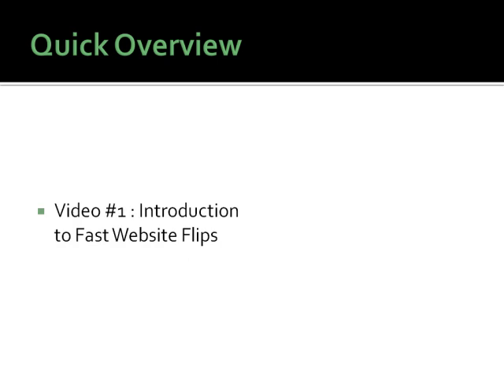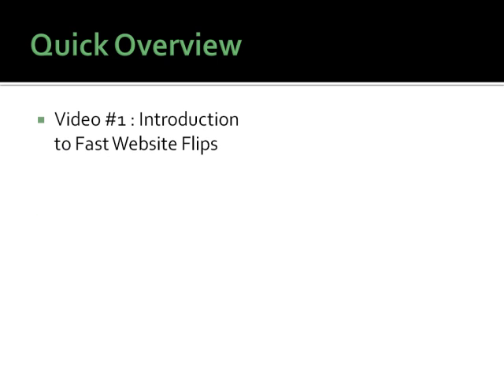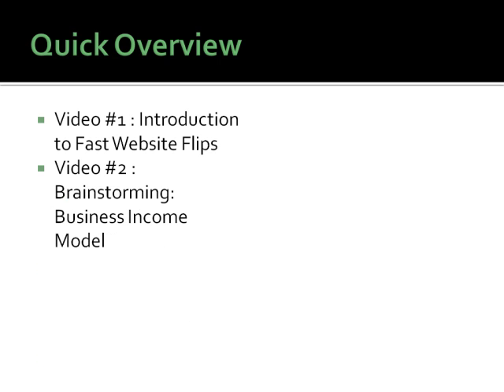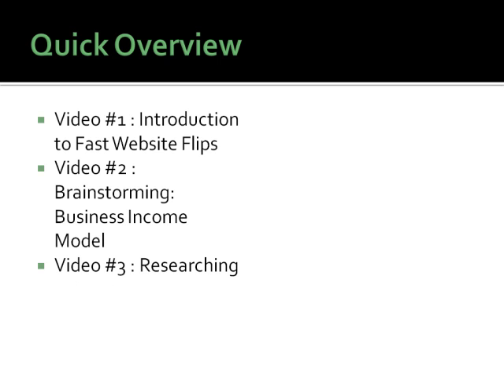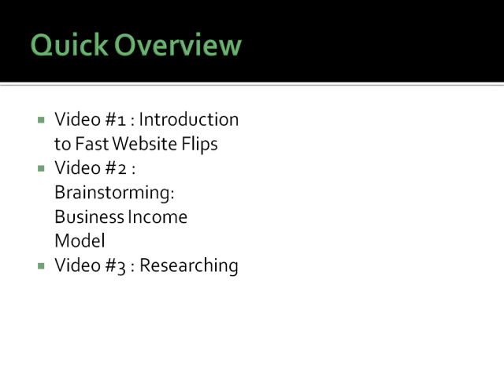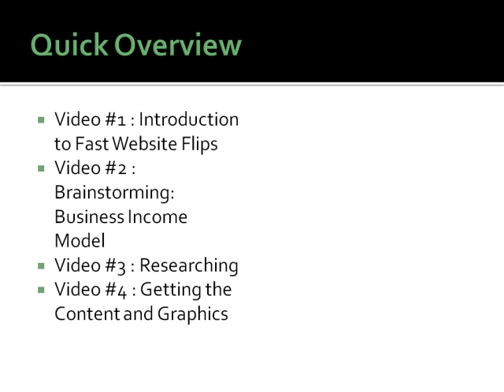Domain Domineering - Quick Overview of Website Flipping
If your Looking to Dominate in the Web Flipping World, then your going to need some knowledge,we at domaindomineering.com, can supply you with the necessary tools to get you on the road to successful Web flipping success. There is a 55Page Pdf Manual taking you right from the start of Website Flipping ,to domaining,and selling your profitable websites.There is also a 7 part Video series,of which this one is the taster. If you would like to know more about how to Buy and sell websites ,visit our